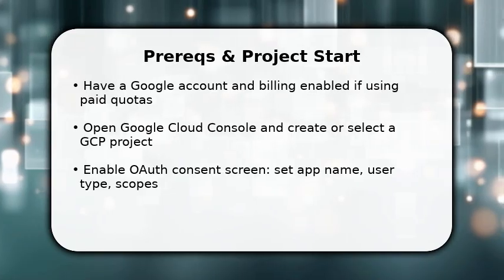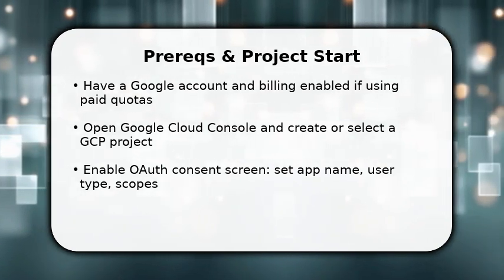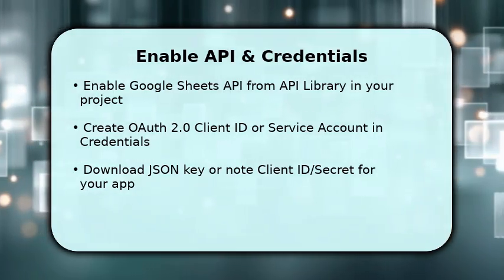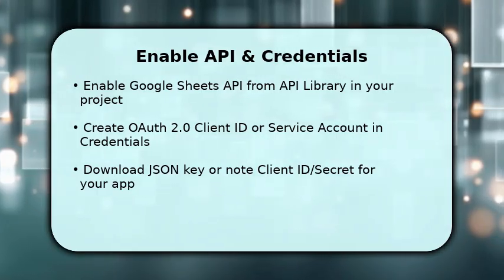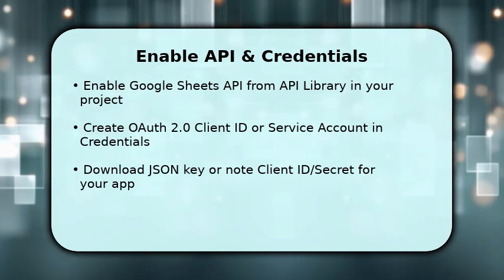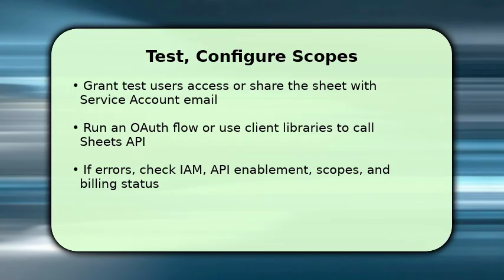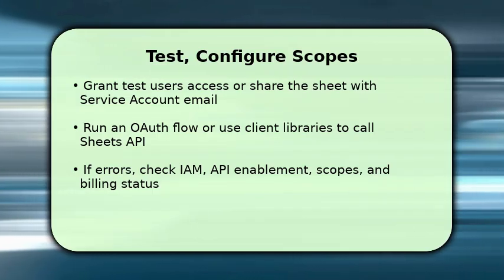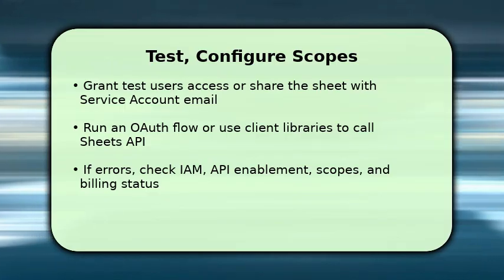How to Enable Google Sheets Api (full Guide)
How to Enable Google Sheets Api (full Guide) | 🔒 Surfshark VPN Deal — Stay private and secure. $1.99/mo + 3 Months Free ▸

Dive into the comprehensive guide on enabling Google Sheets API, perfect for developers and business professionals looking to integrate spreadsheet functionalities with their applications. Learn step-bythy process from setup through practical examples.

Google Sheets API, enable APIs, spreadsheet integration, developer tutorial, business apps Google Sheets, API access guide, setup instructions for sheets api, integration with spreadsheets using google apis, how to use the sheet's advanced features, google services setup